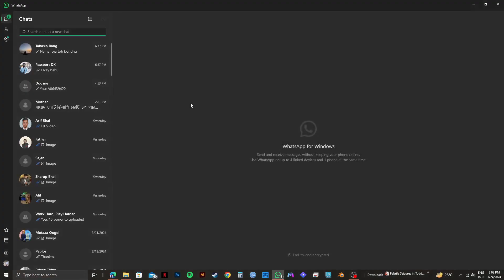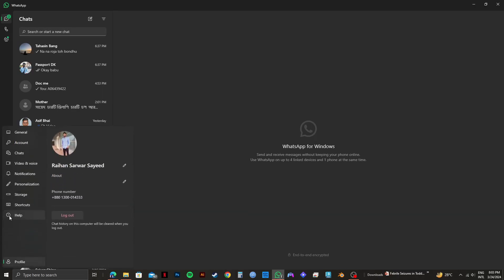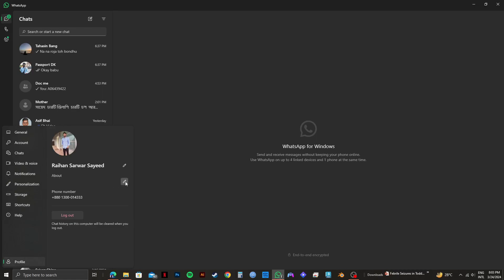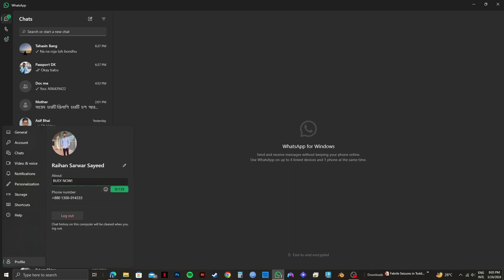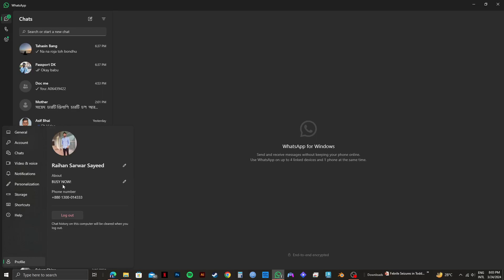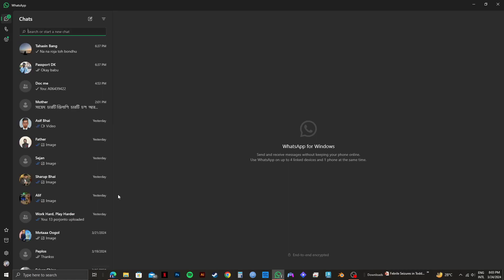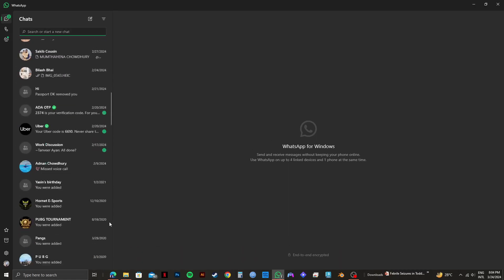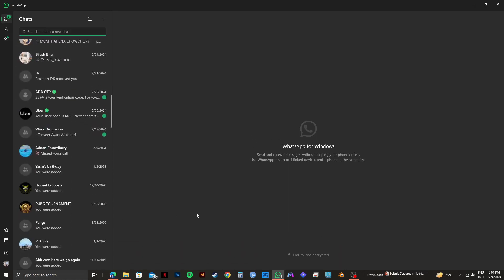How to Upload Status on WhatsApp Web in Laptop (EASY!)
Did you know how to upload status on WhatsApp web in PC? Here's how to upload status in WhatsApp web in laptop. At the end of the video, you should know how to upload status on WhatsApp web in laptop easily.

-- RECOMMENDED VIDEOS --
The Easiest Way to Upload Status on WhatsApp Web Laptop | How to add status laptop on WhatsApp web.